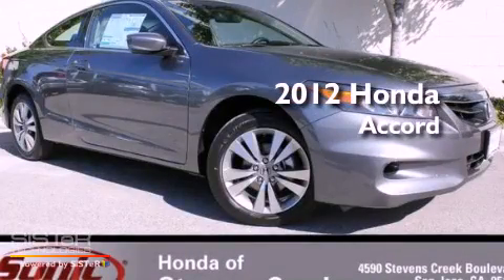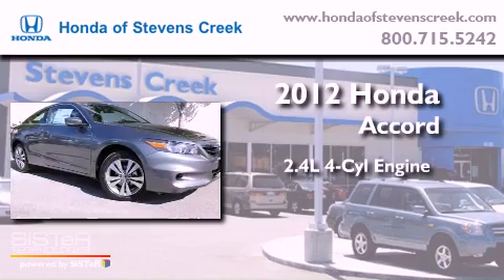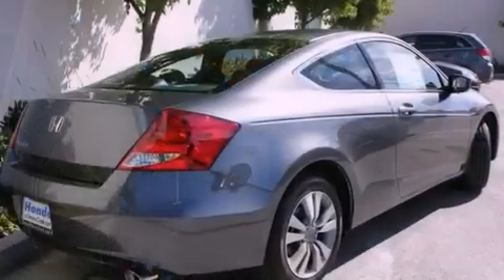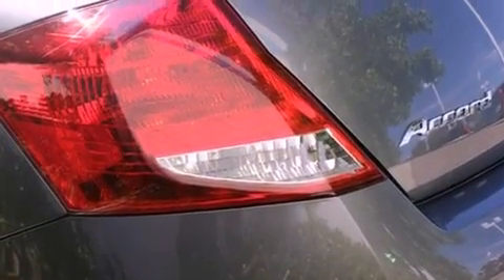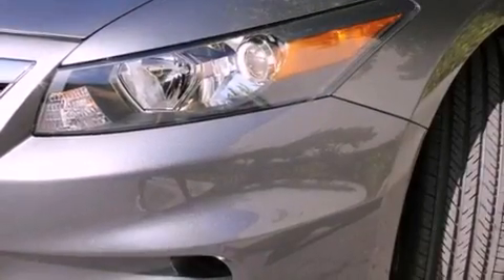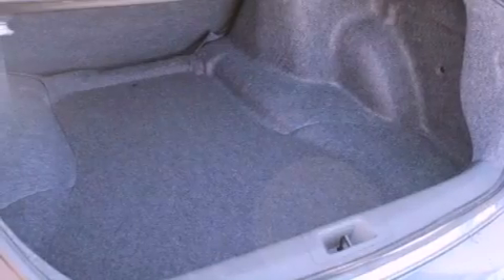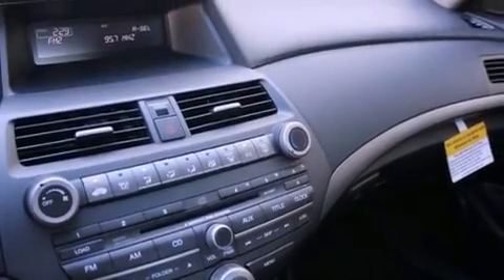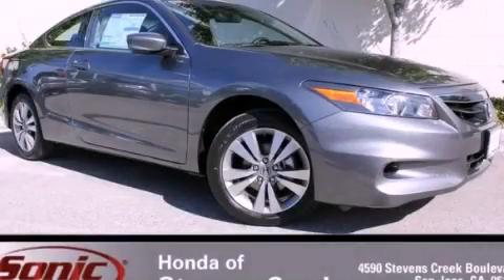2012 Honda Accord San Jose CA 95129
Year : 2012
 Make : Honda
 Model : Accord
 Engine : 2.4L I-4 cyl
 Trans . : 5-Speed Automatic
 Exterior : Polished Metal

 Interior : Black

 2012 Honda Accord San Jose CA